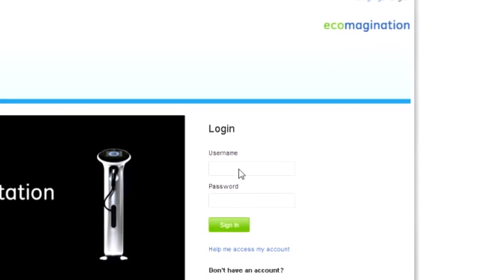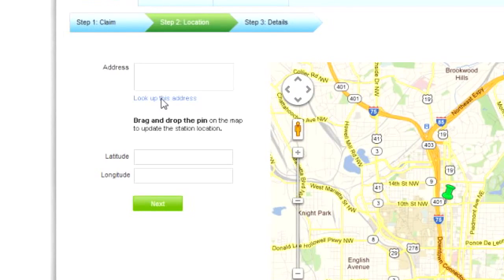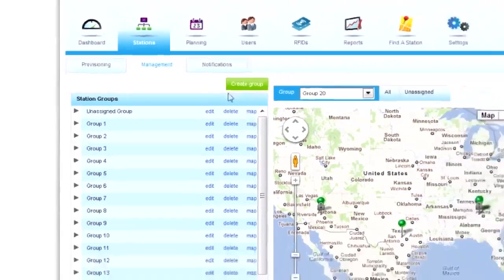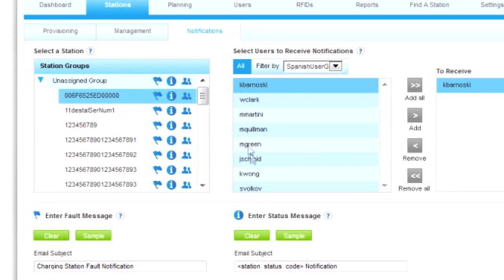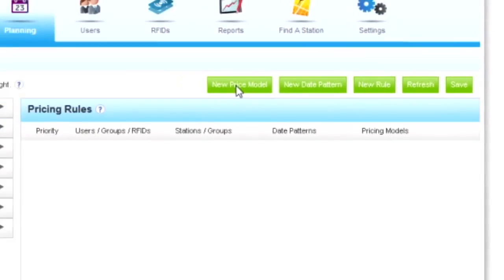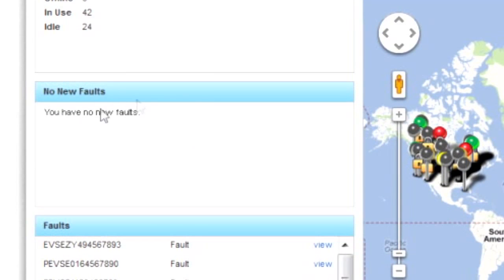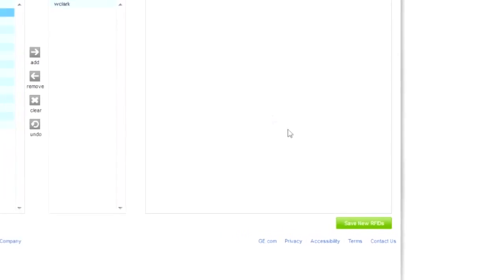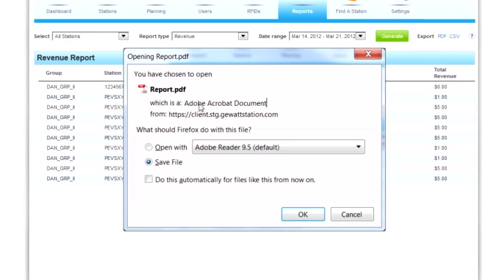WattStation Connect Software Platform Overview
An overview of the WattStation Connect integrated software platform. WattStation Connect is a fully connected EV Charging Solution.